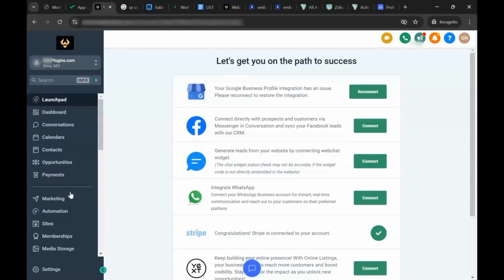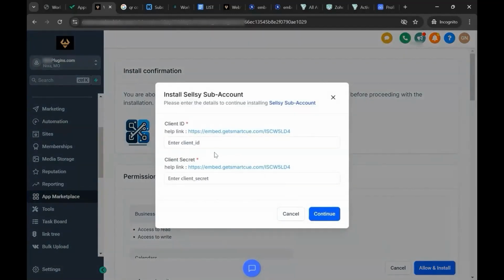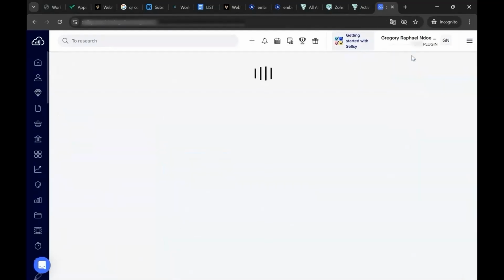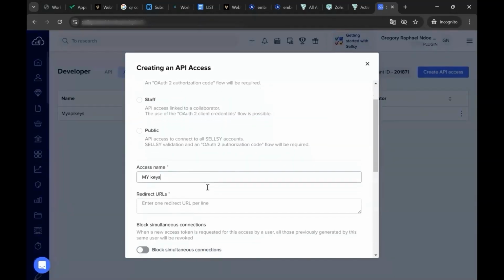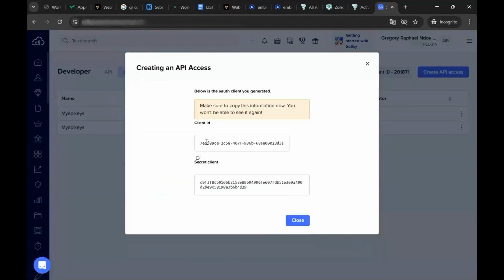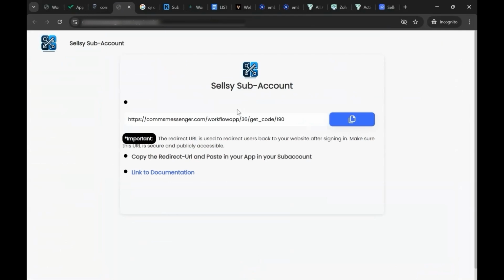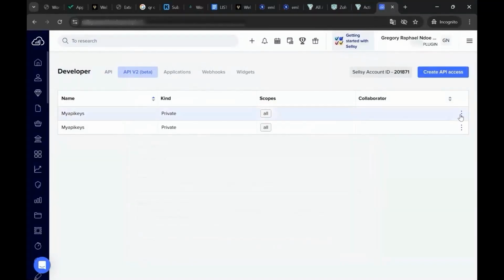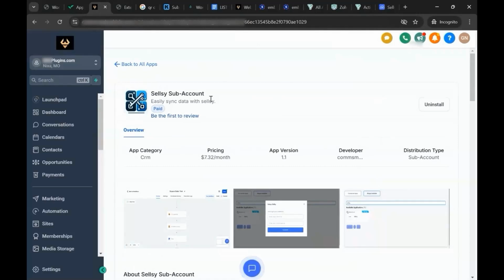How to Connect Sellsy CRM with HighLevel Workflow actions in GHL Integrate Sellsy and GoHighLevel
Welcome to this tutorial on Sellsy Automation for Workflows! In this video, we’ll walk you through how to set up Sellsy CRM Suite within your workflow platform, perfect for HighLevel users looking to automate tasks and streamline processes directly from your Sellsy account.

What You’ll Learn:
1. Installing Sellsy in Your Workflow App: A step-by-step guide to finding and installing the Sellsy CRM Suite from the app marketplace.
2. Connecting Sellsy with Your Workflow: Easy instructions on creating and configuring API keys in your Sellsy account for seamless integration with your workflow platform.
3. Configuring API Keys: How to generate and link your Client ID and Client Secret to integrate Sellsy with your workflow system.
4. Finalizing the Integration: Simple steps to complete the setup and start automating tasks directly within Sellsy.

Why Sellsy CRM Suite Automation is Essential:
With Sellsy Automation for Workflows, you can automate client management, project updates, and more, saving time and improving efficiency. This guide ensures you fully integrate Sellsy into your workflow system, making it easy to automate key actions and manage your client relationships seamlessly.

Have questions? Our expert support team is available 24/7 to assist you with any setup or technical issues.

Let me know if you need any further changes or additions!"